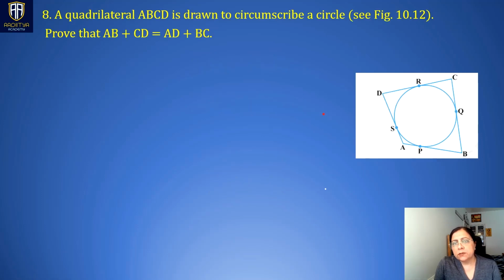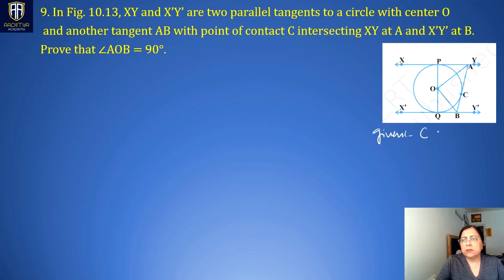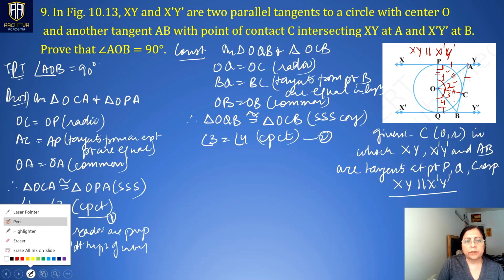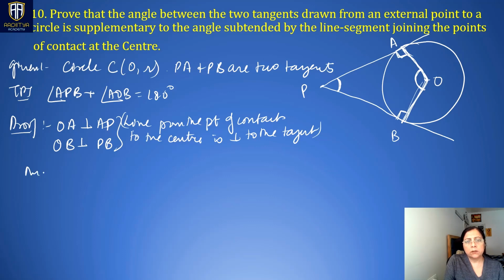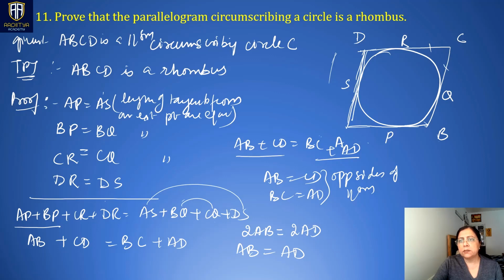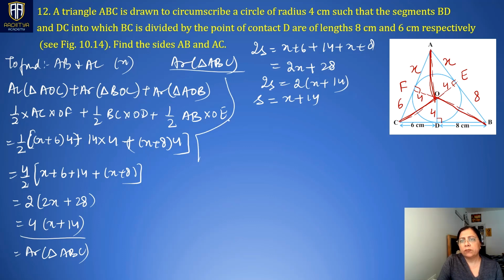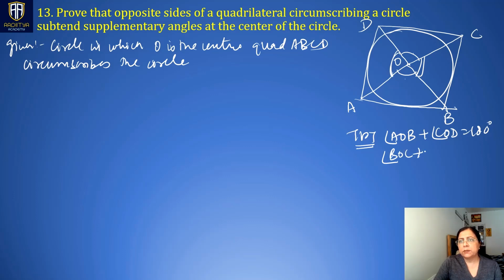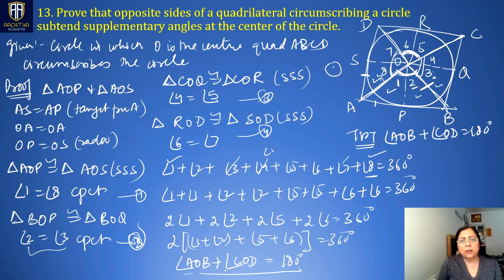CH - 10 CIRCLES EX 10.2 Q8 -Q13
This video gives description of solutions of  Q8-Q13 of EX 10.2 from NCERT